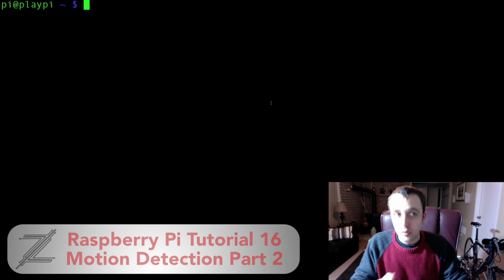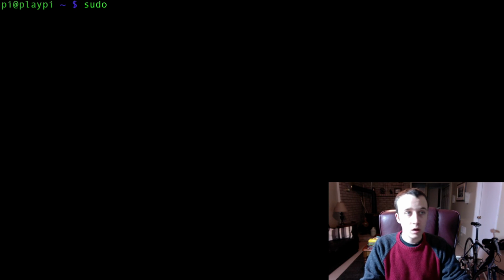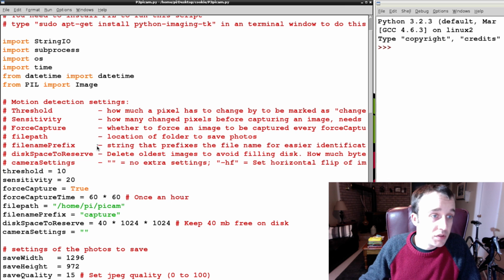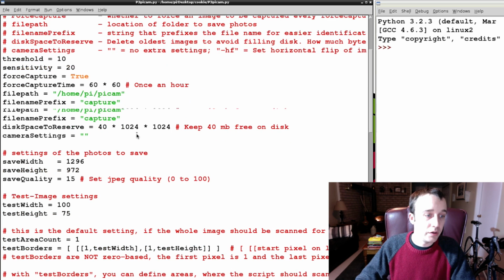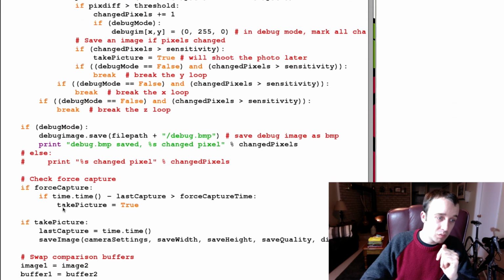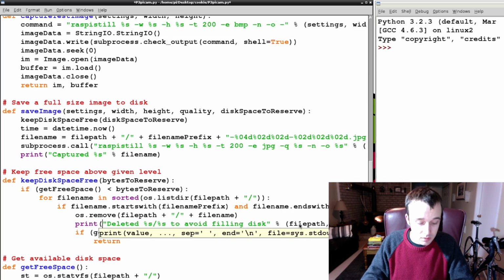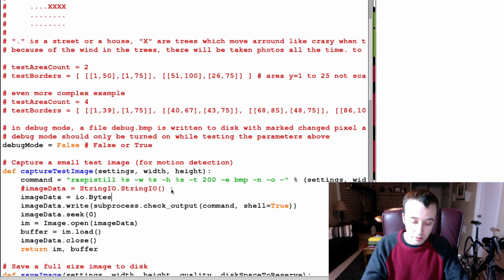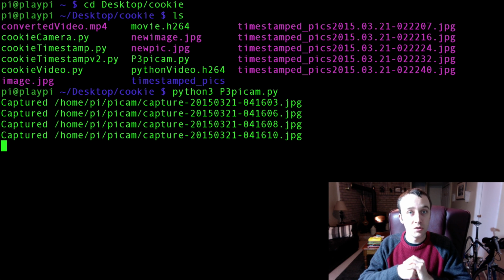Raspberry Pi Tutorial 16 - Motion Detection in Python 3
Making the motion detection scripts useful for our Python 3 Cookie Thief detection system.

This video is part of a series of building a practically 'useful' security system using Raspberry Pi to catch the Cookie Thief. I am not a computer scientist, software engineer, programmer or electrical engineer. Everything I cover was self taught using resources I found on the web. I thought it would be great to put together a series of videos that consolidates what I have learned to yield a single resource to cover many interesting topics about the Raspberry Pi! Having said that, due to my relatively little experience, I may have made mistakes or could have done certain things better. If you are aware of such a mistake, please let me know either in the comments or through email!

Relevant files for the Cookie Thief Raspberry Pi Tutorial Series can be found for download at the following